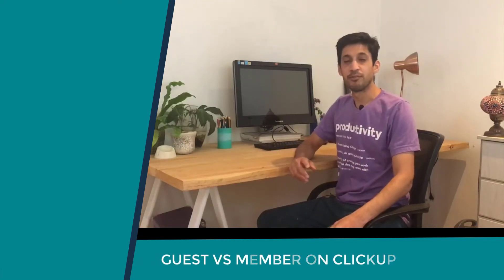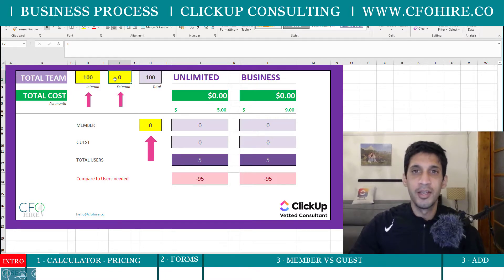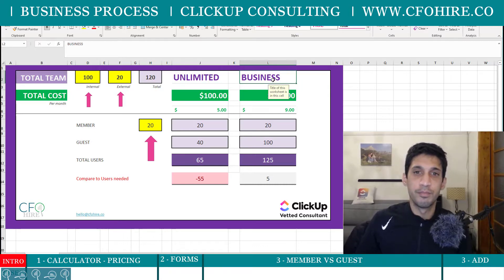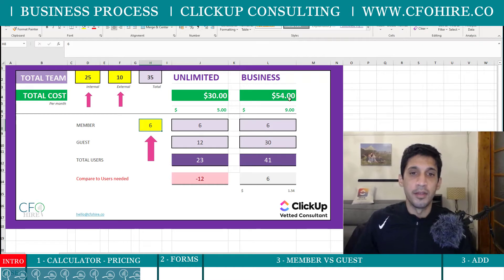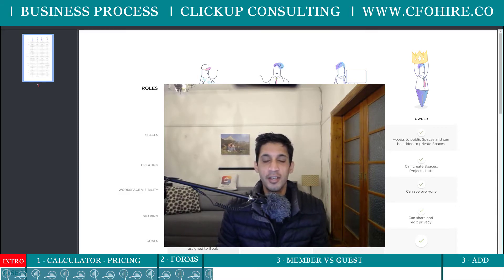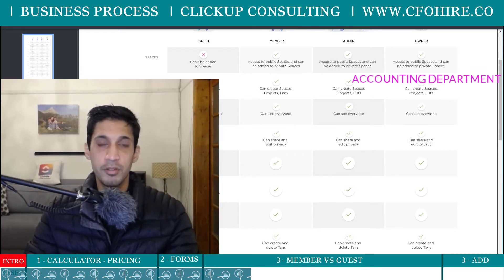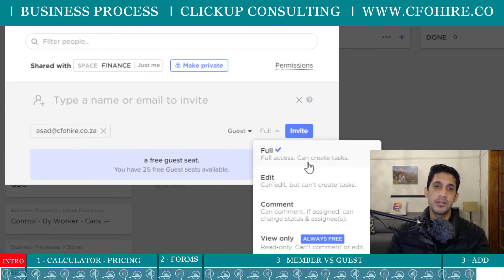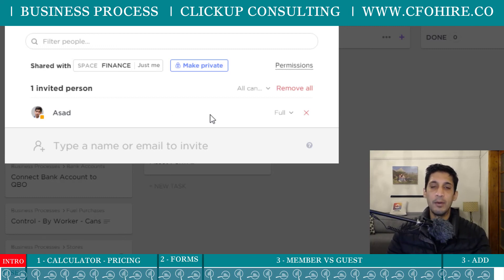ClickUp - PRICING [Guest vs Member]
This video I explain how you can determine the right subscription for ClickUp using Guests Seats Correctly.

It may be confusing but ClickUp has made great features for Guest Users, which can save you on your monthly bill.

I go into how you an add a guest to your workplace.

As always I show a simple real world scenerio how I use ClickUp.

As a Vetted Consultant the starting point is adding your team to the workspace.
With this video I hope you get a starting point of how to choose who should be a guest and who should be a member.

Look out for the followup video on how a guest can accept your invite and also more information what a guest can do:
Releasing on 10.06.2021